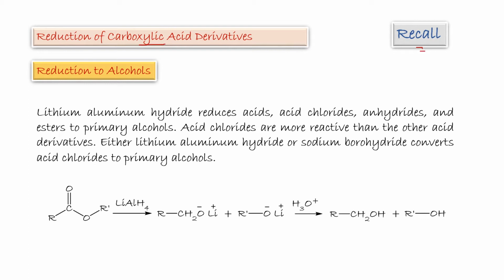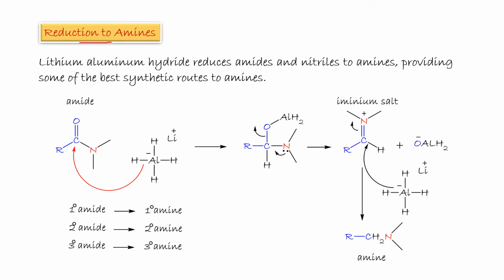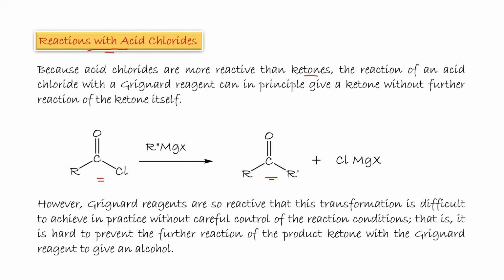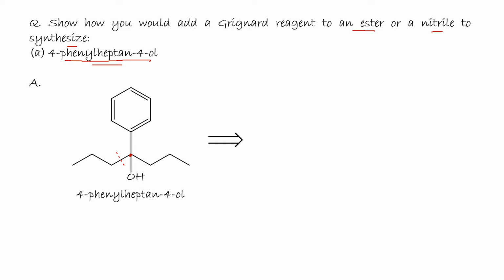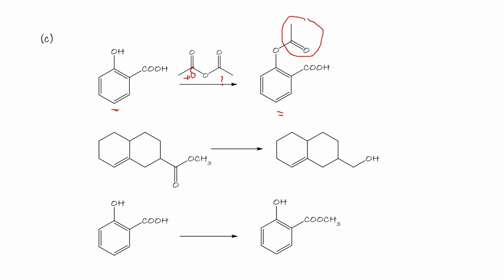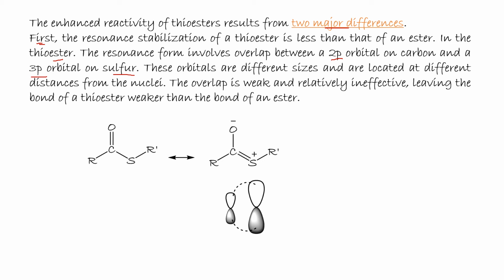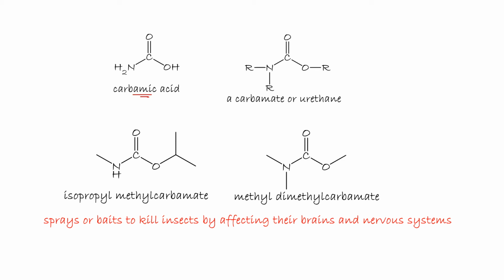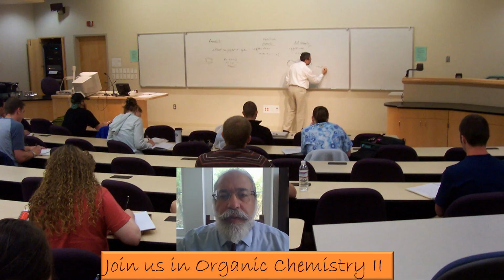EN Lecture 35 EN Organic Chemistry II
Carboxylic Acid Derivatives, Reactions of Acid Derivatives, Reduction of Carboxylic Acid Derivatives, Reduction to Alcohols, Reduction to Aldehydes, Reactions of Carboxylic Acid Derivatives with Organometallic Reagents, Reaction with Grignard reagents, Reaction with organolithium, Reaction with lithium dialkylcuprate, Thioesters, Esters and Amides of Carbonic Acid, Carbamates, Urethans, Problem Solving Skill, Amer's School of Organic Chemistry